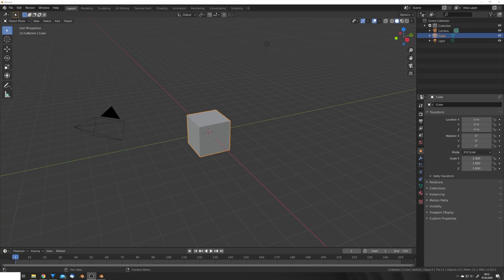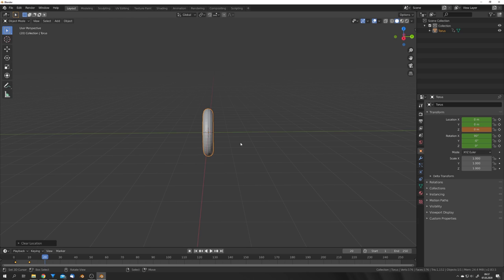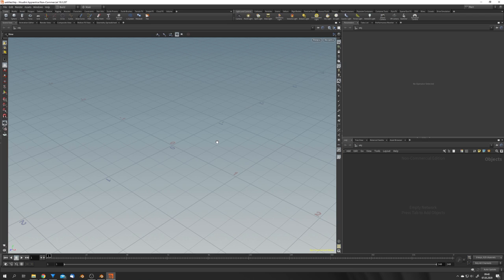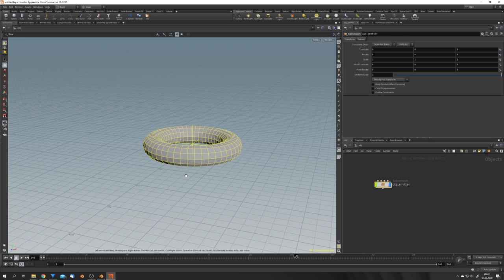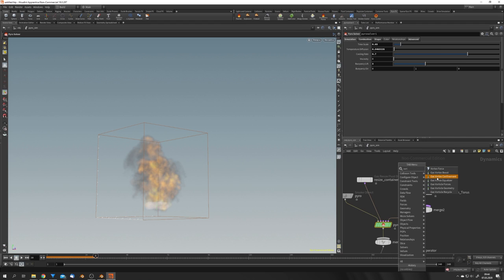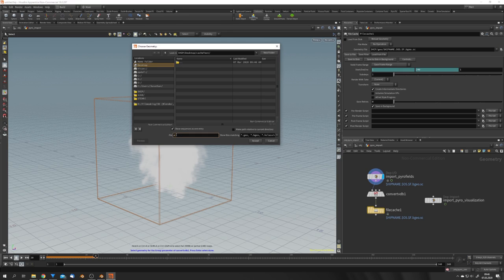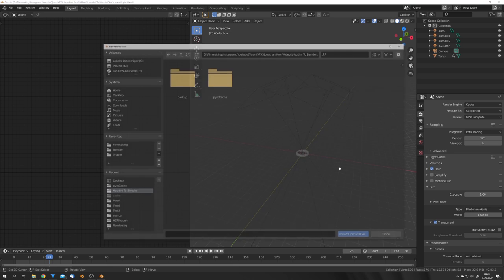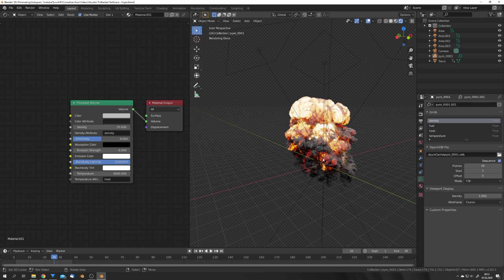Houdini Volumes to Blender [awesome explosions in Blender] | English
In this tutorial, I show you how to export volumes from Houdini and import them back into Blender for further compositing and awesome looking explosions.

**Partners**